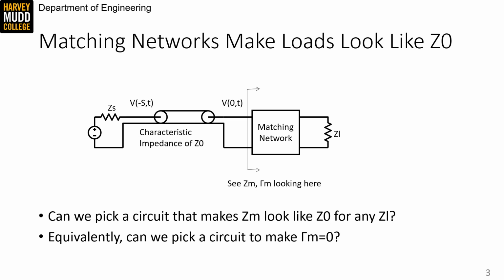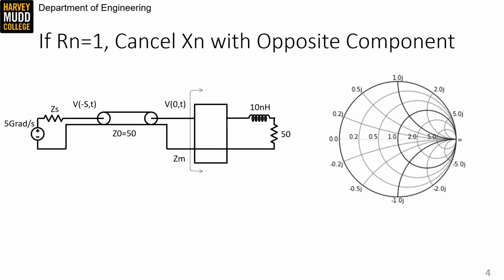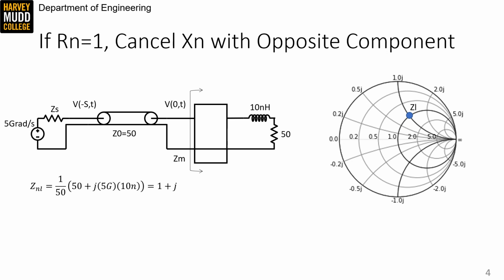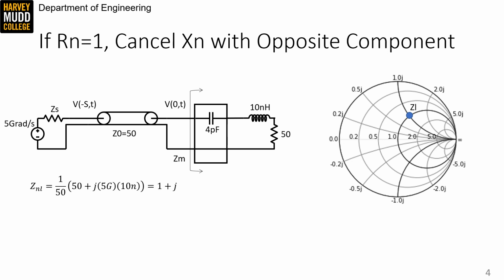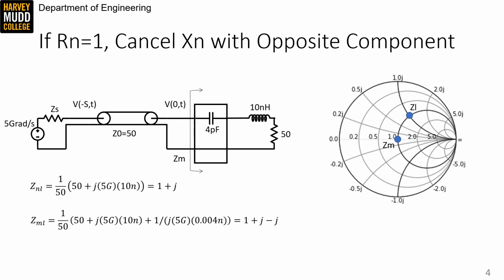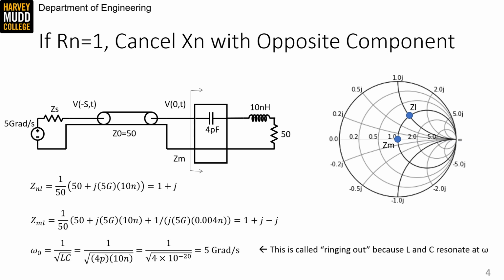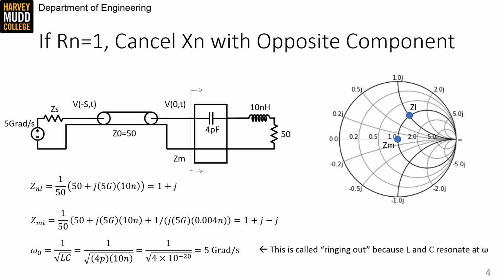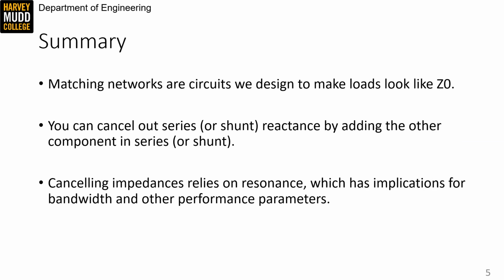HMC E157 Lec07 V01 What are Matching Networks